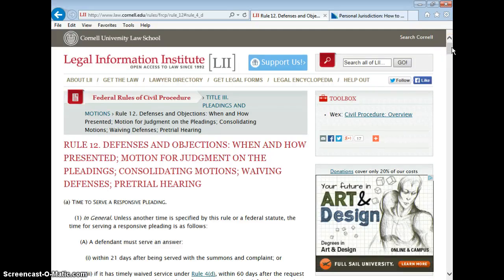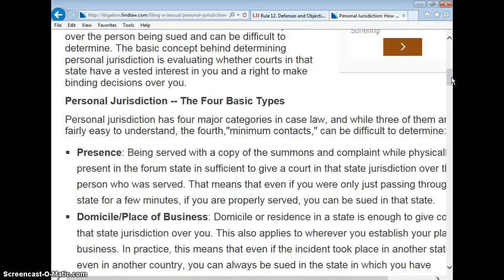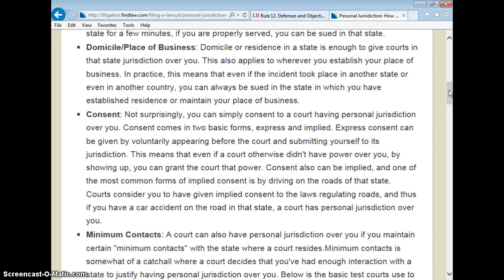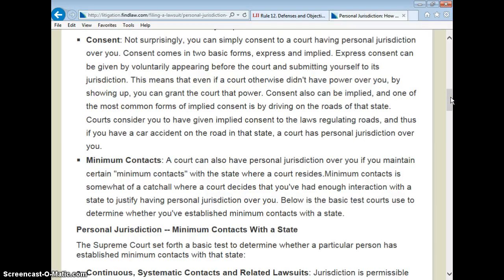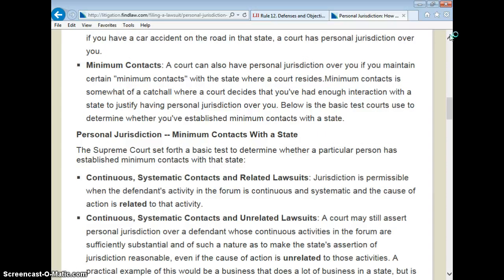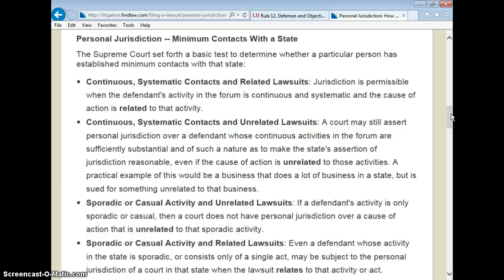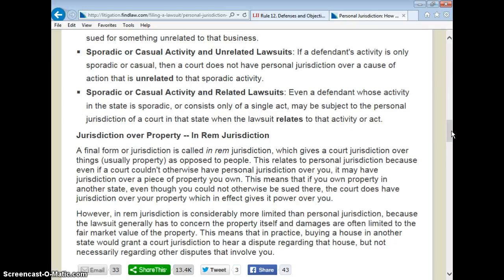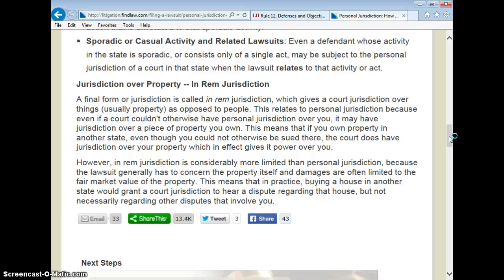Personal Jurisdiction - in personam jurisdiction